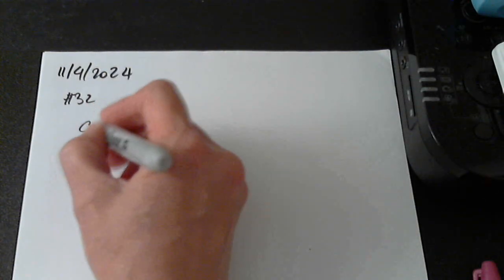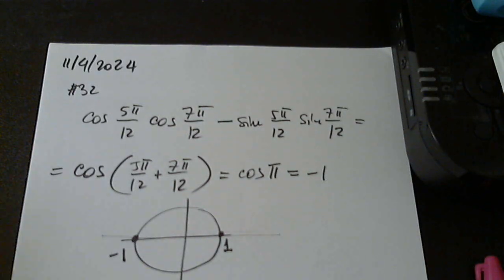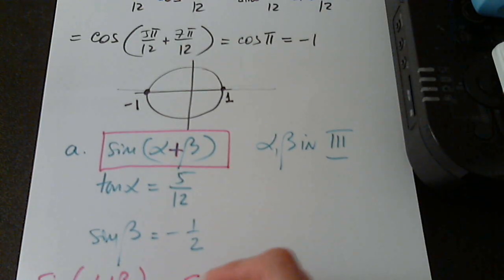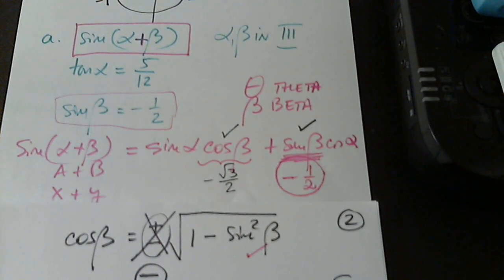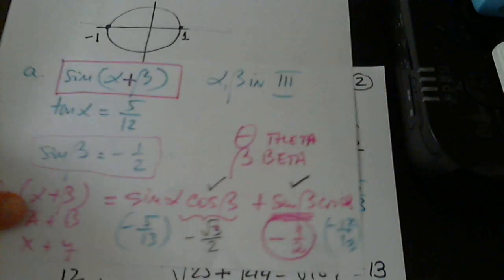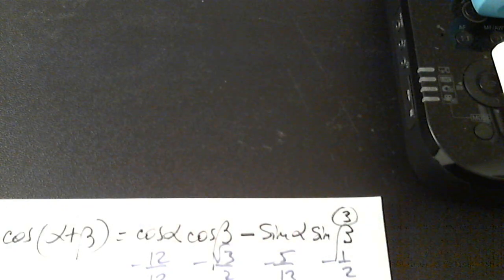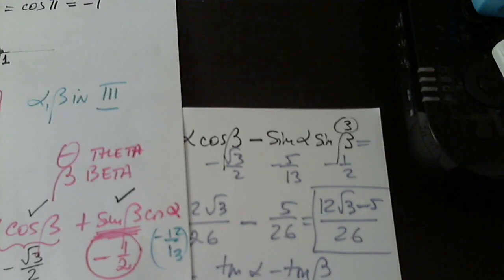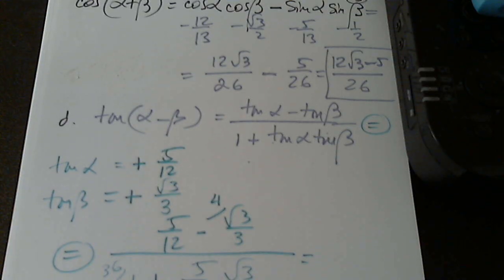MAT 146 SECTIONS 6.5-6.5 PART 1 NOV 4